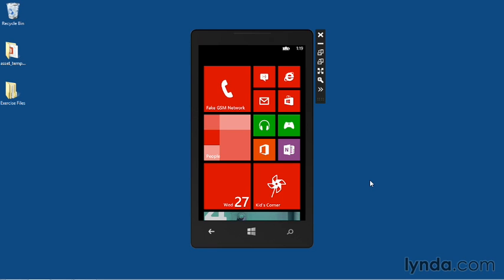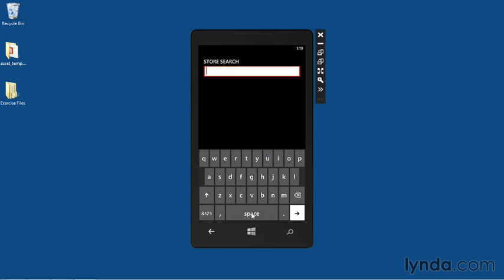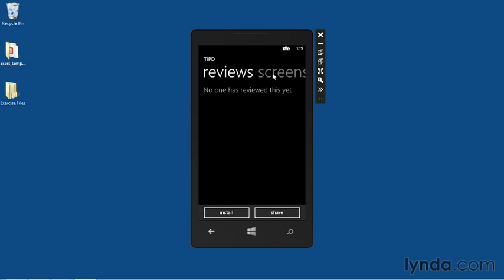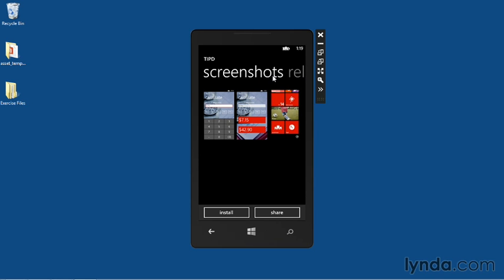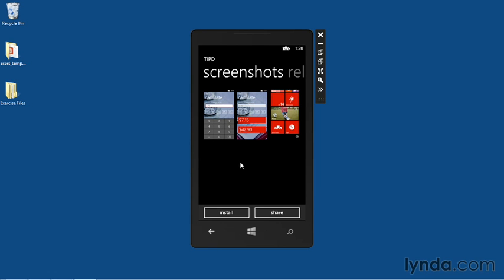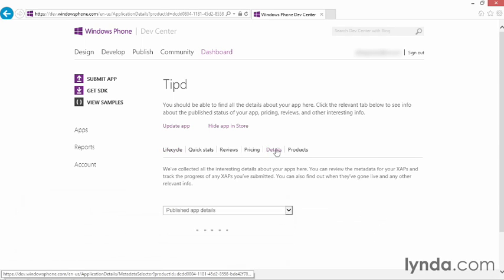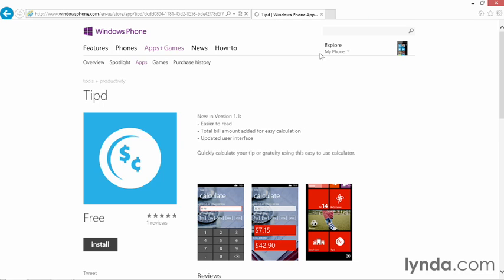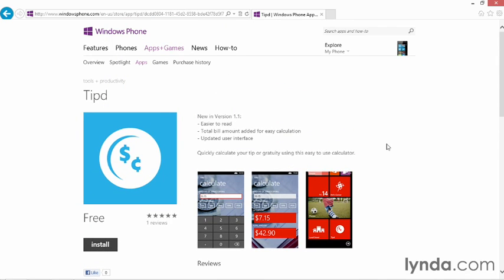Windows 8 Phone Application Development-24 Calculating Bills (app store)